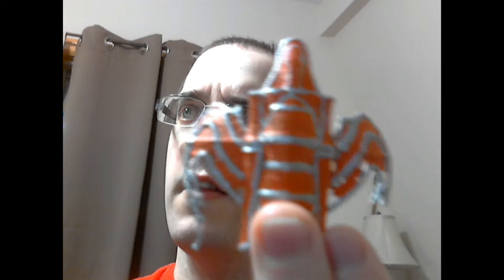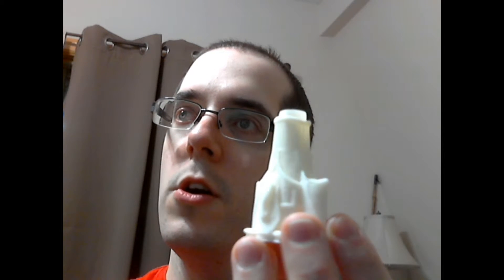Channel Vlog, January 10th, 2016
My 2nd Vlog regarding progress with the 3d Printer so far, the scare I had that I nearly had broken the extruder, and what I am aiming for in the coming weeks briefly.